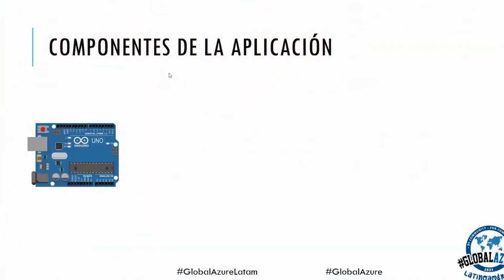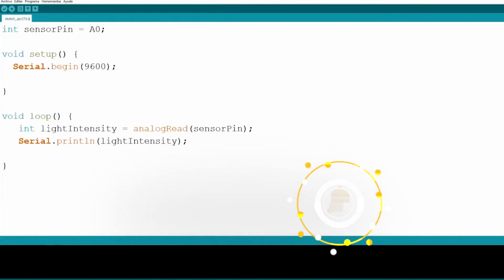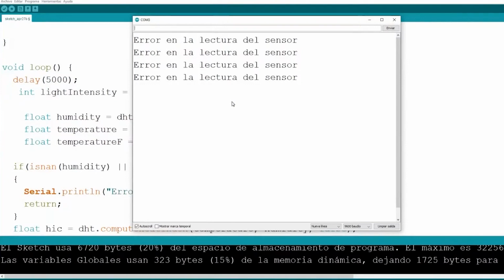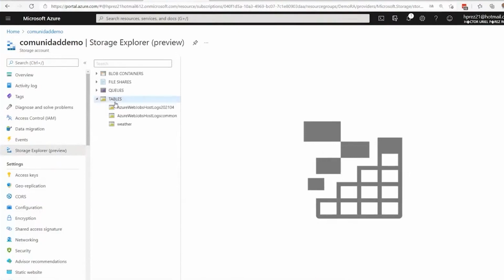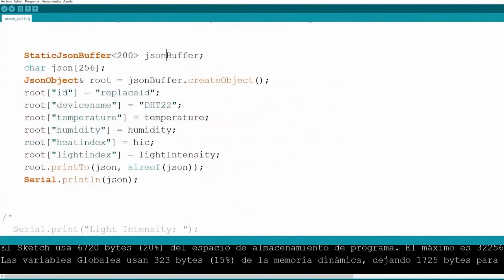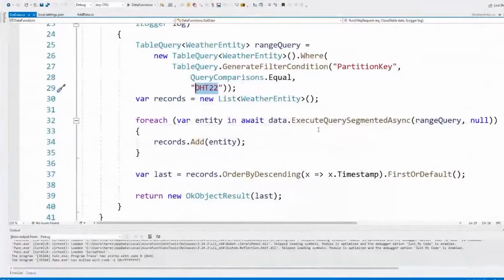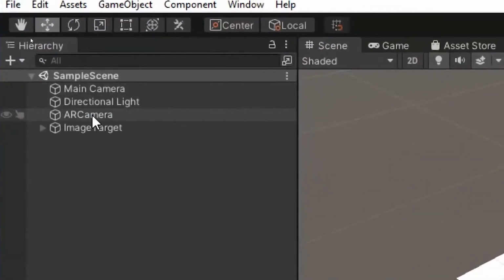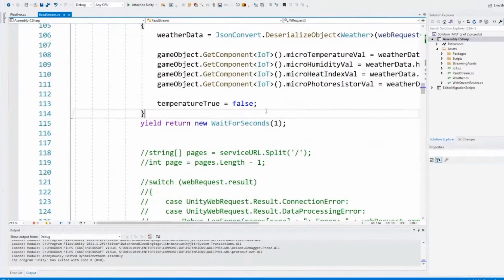Integrating Arduino, Azure & Unity for Epic Projects!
In this talk, I tell you how to create amazing experiences using Azure, Arduino and Unity.